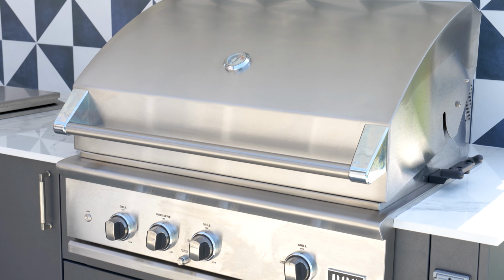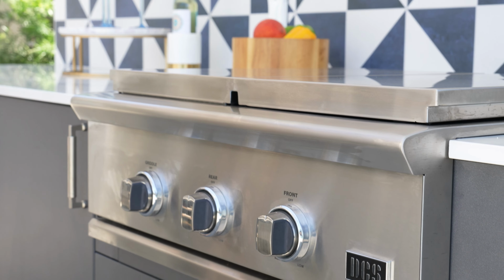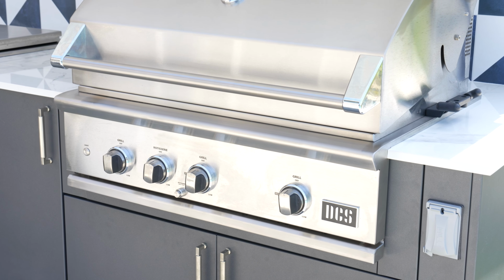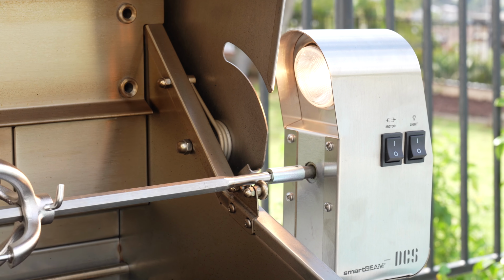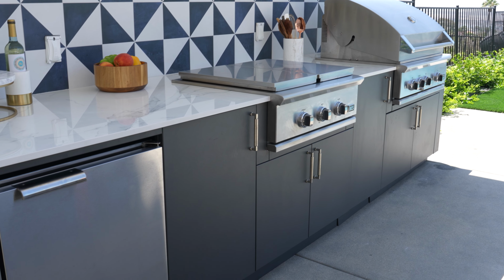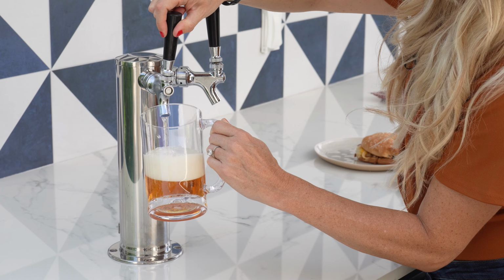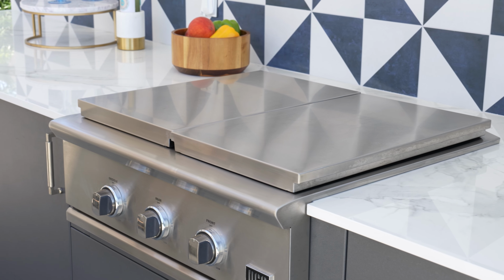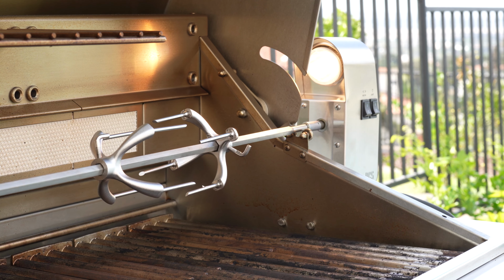PIRCH | Whitney Bond Project - DCS Outdoor Cooking System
When San Diego food blogger and recipe developer Whitney Bond and her husband decided to create an outdoor kitchen, they came to PIRCH to get some ideas. From that first visit we cooked up the perfect recipe. She chose DCS for all her outdoor appliances.